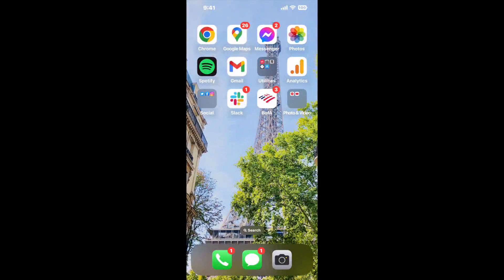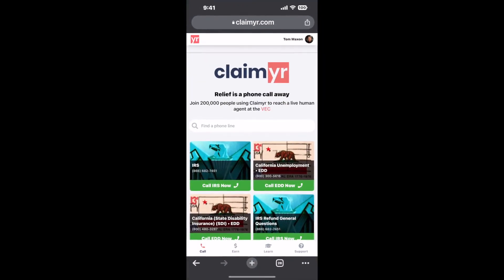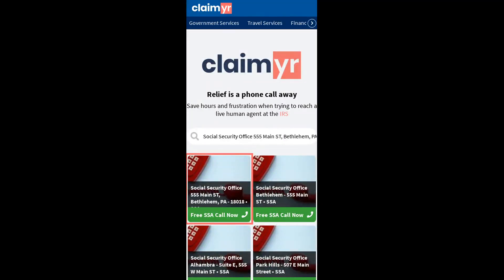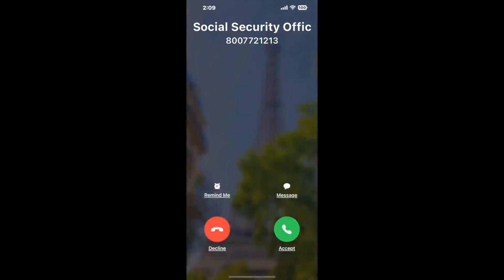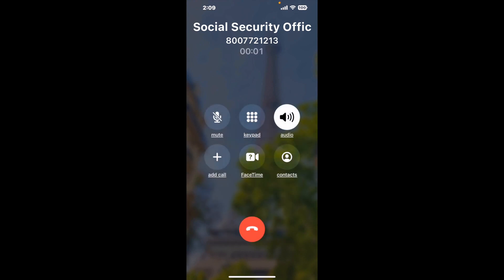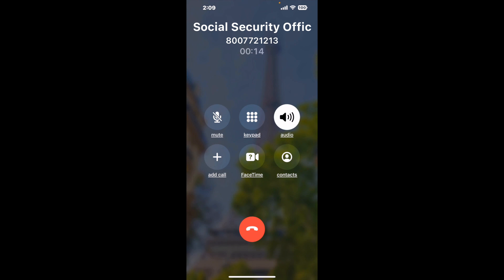Social Security Office 555 Main ST, Bethlehem, PA - 18018 Phone Number - How To Reach A Live Person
Social Security Office 555 Main ST, Bethlehem, PA - 18018 Phone Number Update - how to call Social Security Office 555 Main ST, Bethlehem, PA - 18018 and get a live human agent on the phone.

    How can I speak to a live person at Social Security Office 555 Main ST, Bethlehem, PA - 18018?

    There are two methods to reach a live person:

    - 1.) by calling manually over and over again, get on a long hold, and then hope the call doesn't drop -- and I'll show you how to do that,
- 2.) use a calling tool that dials for you, stays on hold, and forwards a call to your phone number when an agent is on the line. (RECOMMENDED)

    - **Step 2**: select/search for "Social Security Office 555 Main ST, Bethlehem, PA - 18018 "
    - **Step 4**: kick back, relax, and wait for your phone to ring with a Social Security Office 555 Main ST, Bethlehem, PA - 18018 agent on the line!

    What is the best time to call Social Security Office 555 Main ST, Bethlehem, PA - 18018 ?

    The best time to call Social Security Office 555 Main ST, Bethlehem, PA - 18018  is Wednesday and Thursday afternoons. ⚠️**WARNING**⚠️: please beware that you often need to dedicate an entire day to dialing over and over **just to get on hold**. Also, Social Security Office 555 Main ST, Bethlehem, PA - 18018 is notorious for *dropping calls even when you finally do get on hold*! So if you decide to start calling mid-week, due to excessive call volume, you may not be able to reach an agent until the following week or longer.

If you don't consider calling Social Security Office 555 Main ST, Bethlehem, PA - 18018 a full-time profession, consider using a calling tool such as Claimyr to guarantee a callback with an agent on the line with zero hold time.